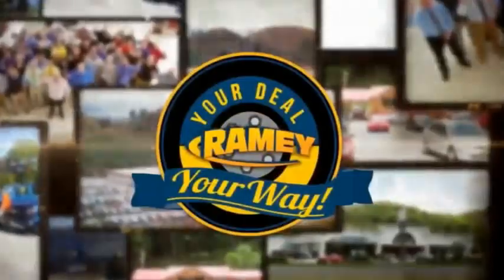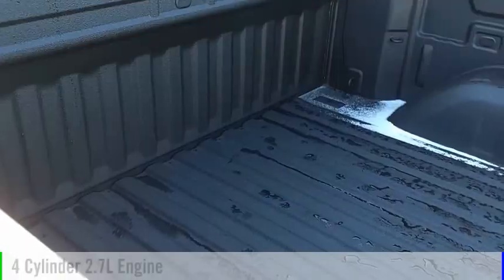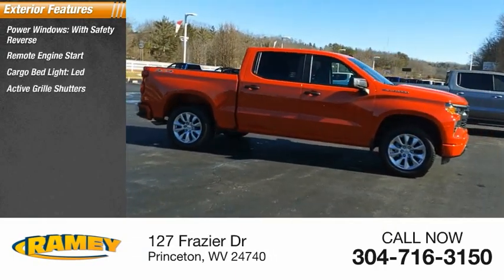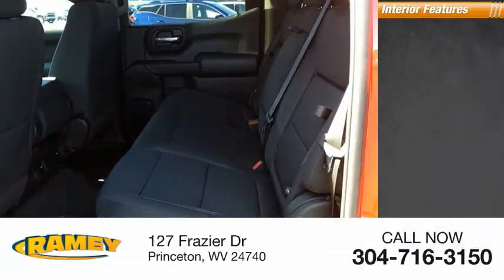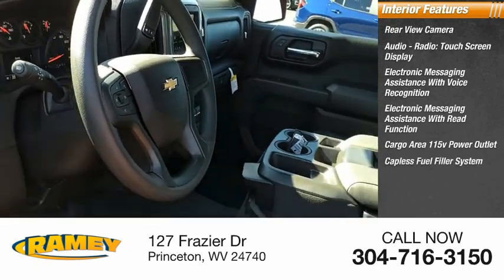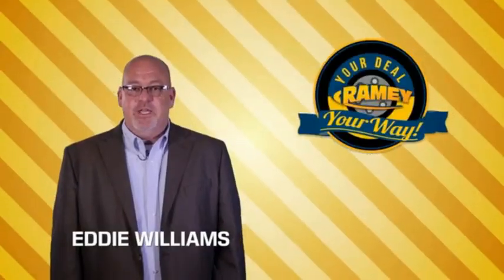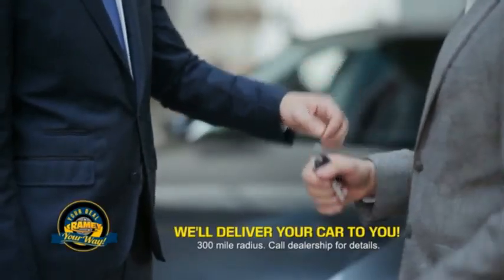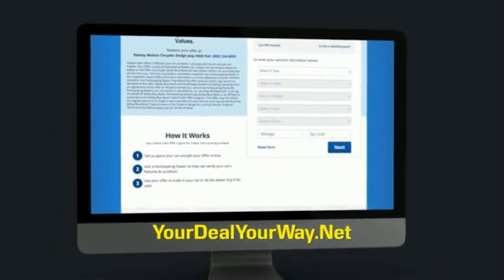2023 Chevrolet Silverado 1500 Princeton WV 1-23506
2023 Chevrolet Silverado 1500 Custom

Ramey Motors
127 Frazier Dr

Priced below KBB Fair Purchase Price! 2023 Chevrolet Silverado 1500 Custom Red Hot 4WD 8-Speed Automatic 2.7L Turbo Lifetime no charge WV or VA Inspection Stickers at Ramey Auto Group!, !!NEW LOWER PRICE!!, CALL US TODAY!!, CALL US AT OR FROM ANY OF OUR NUMBERS DIAL EXT 1106 FOR THE BEST DEAL!, 8-Speed Automatic, 4WD, Black Cloth. Price includes: $1000 - Chevrolet Select Market Bonus Cash. Exp. 02/28/2023 $750 - Chevrolet Consumer Cash Program. Exp. 02/28/2023 $750 - Chevrolet Select Market Conquest Purchase Private Offer Program. Exp. 02/28/2023